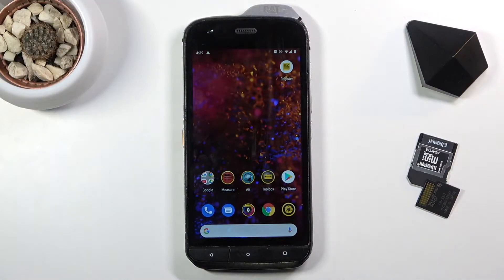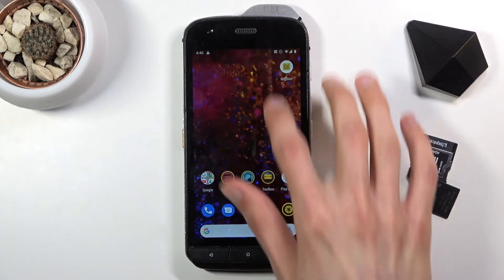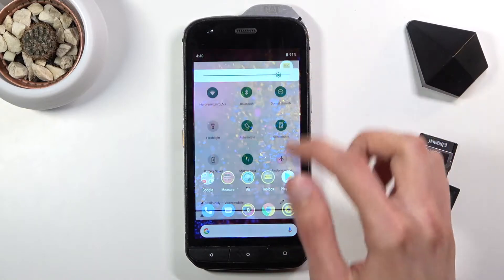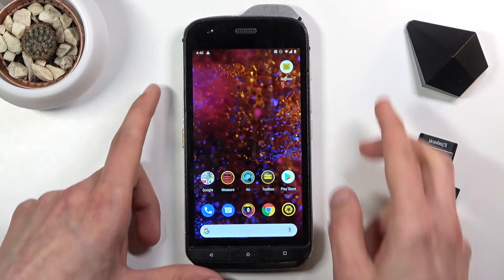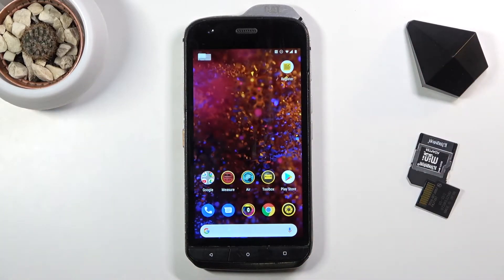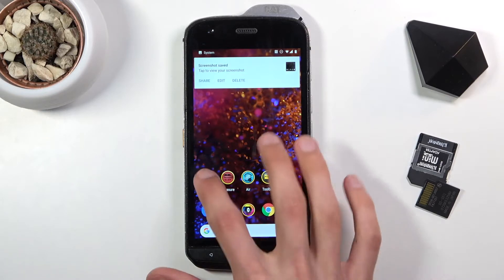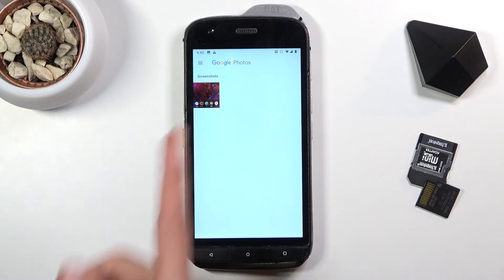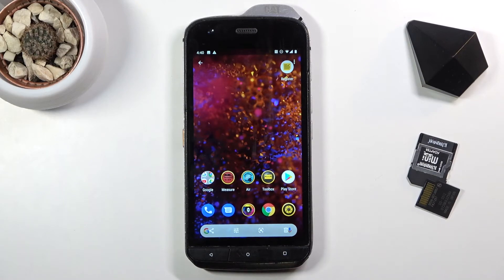How to Take Screenshot in CAT S61 – Capture Fleeting Content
Interested in how to capture fleeting content in CAT S61? Are you looking for a method to take screenshot in CAT S61? Find out the enclosed tutorial, where we teach you how to smoothly take screenshots in CAT S61. If you are looking for a method to grab content displayed on your Cat screen, check out the above tutorial and learn how to use a combination of keys to take screenshots. Let’s follow the instructions and learn how to take, save, edit, share, and delete screenshots in CAT S61. Also, we show you how to locate the screenshot folder in CAT S61. Visit our HardReset.info YT channel to get many useful tutorials for CAT S61.

How to grab a screen in CAT S61? How to save display in CAT S61? How to create a screenshot in CAT S61? How to take a screenshot in CAT S61? How to save content in CAT S61? How to save screen in CAT S61? How to capture display in CAT S61?